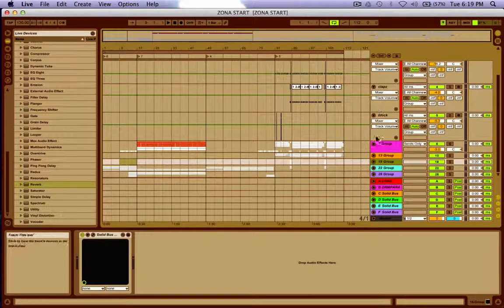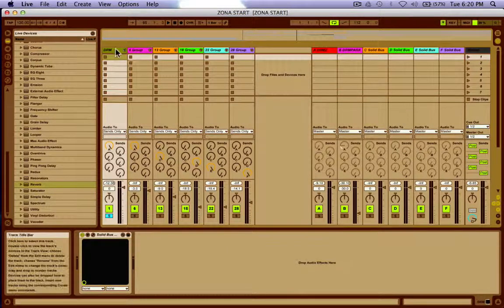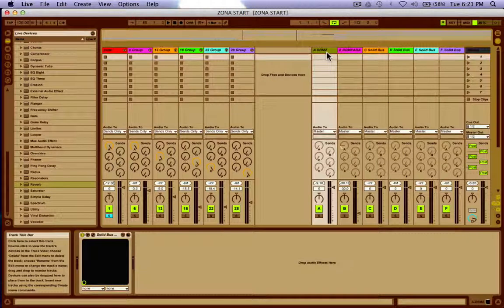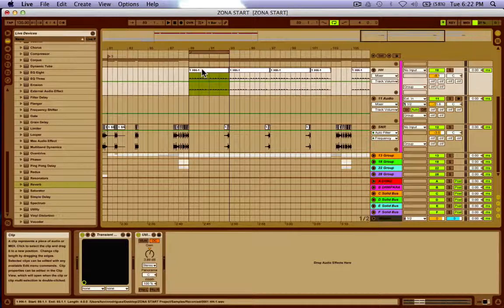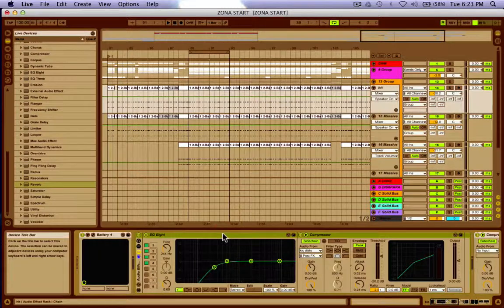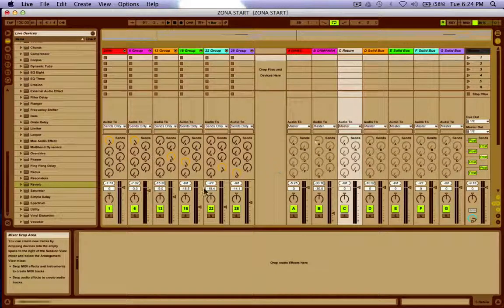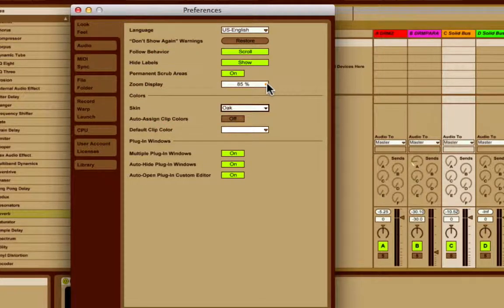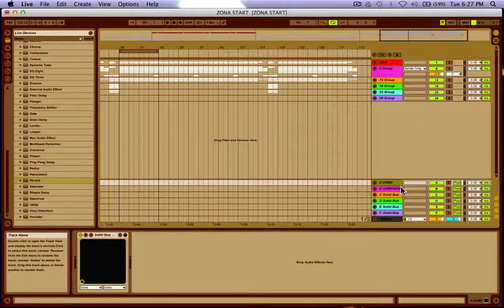HOW TO IMPROVE YOUR WORKFLOW AND MIXES EASILY